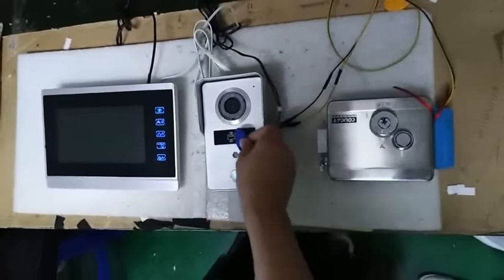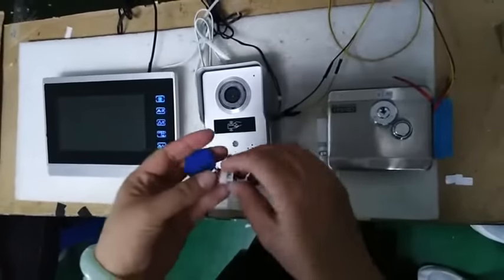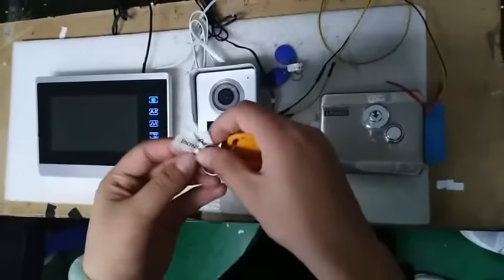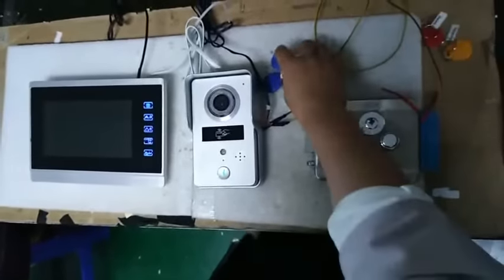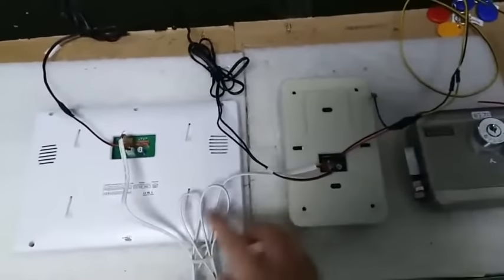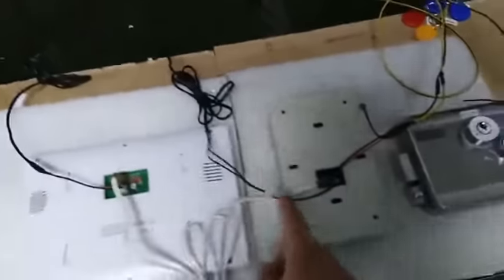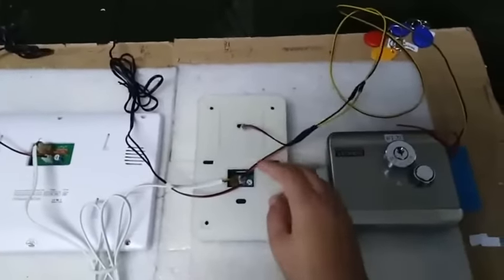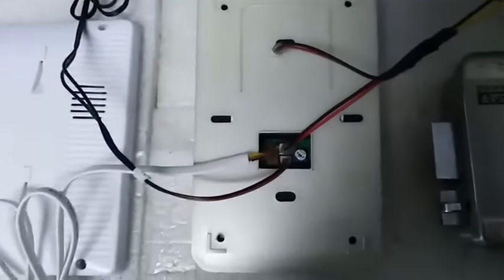ACTOP Wired video door phone intercom system for villa or apartment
The indoor monitor is "VDP-326", it can store 100 photos, cycle replaced. The out door camera is "CAM-205A", it can support ID card unlock. Any more questions, you can add my skype"szjohao07"